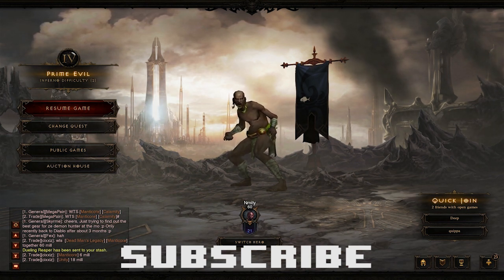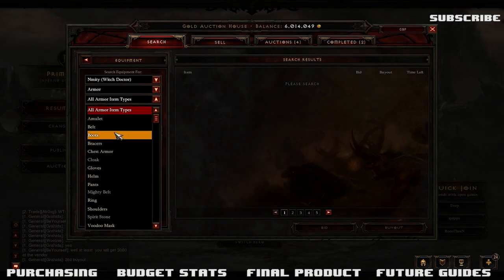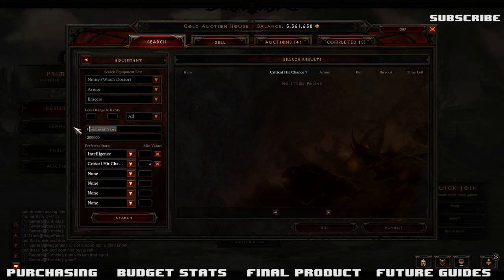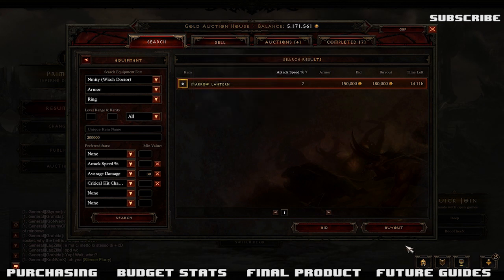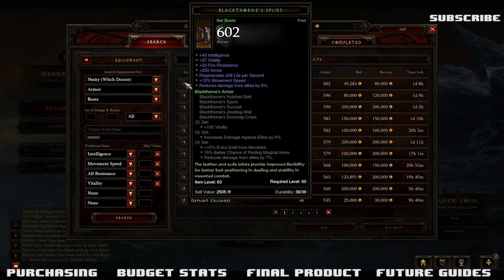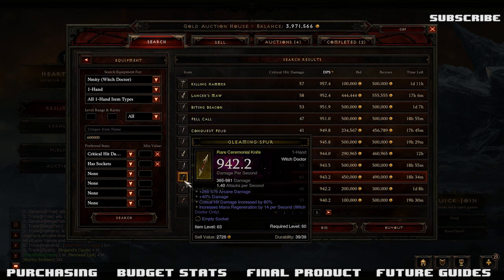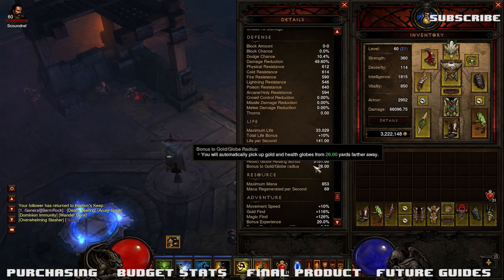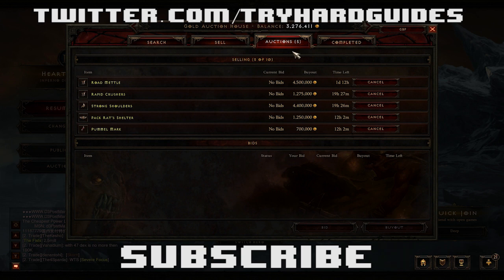TryHard: Witch Doctor 1.0.5 Budget Guide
Hello yet again, this budget guide covers the Witch Doctor class! The budget I've set today is 3 million, I go over each peice of gear and which stats you want to aim for.